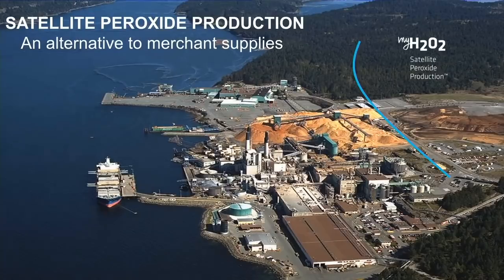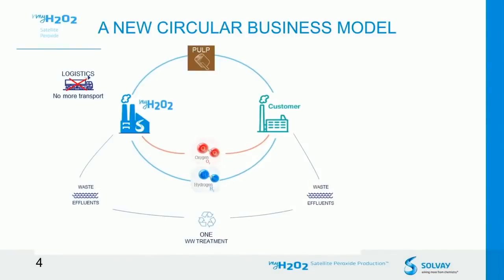What's the Role of Chemistry in a Better Economy?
"Chemistry is THE enabler for a circular economy". Agree? Disagree?
Hear from Patrick Maestro from Solvay, speaking at the Disruptive Innovation Festival 2018.